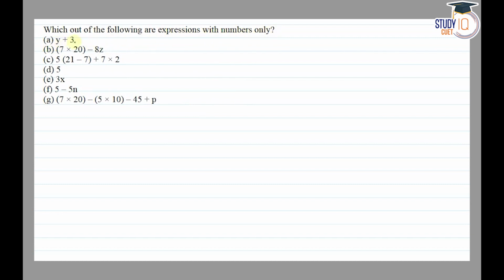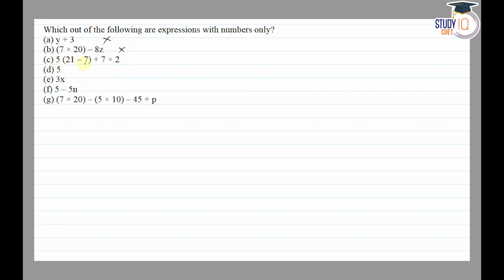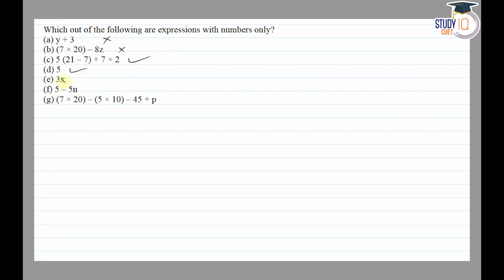NCERT Solutions Class 6 Maths Chapter 11 Exercise 11.3 Question No.2 | Algebra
*Question* -
Which out of the following are expressions with numbers only?
(a) y + 3
(b) (7 × 20) – 8z
(d) 5
(e) 3x
(f) 5 – 5n
(g) (7 × 20) – (5 × 10) – 45 + p

In this video, unlock the solution to Question No.2 from Exercise 11.3 of NCERT Class 6 Maths, focusing on Algebra. Follow along as we provide a step-by-step explanation, making complex algebraic concepts accessible and easy to understand. Whether you're a student seeking clarity or a teacher looking for teaching aids, this video offers comprehensive guidance to tackle algebra problems effectively.